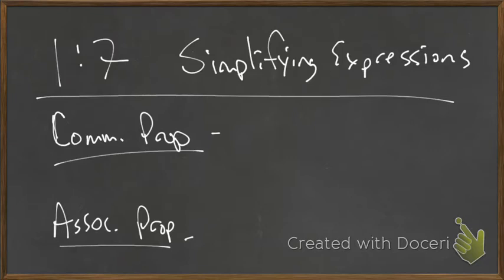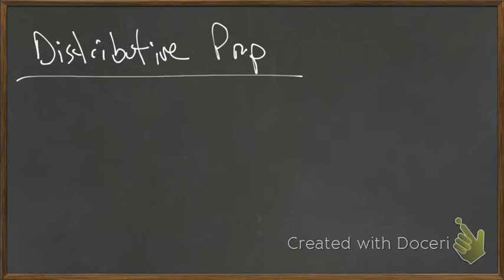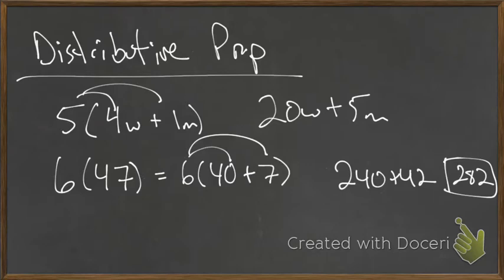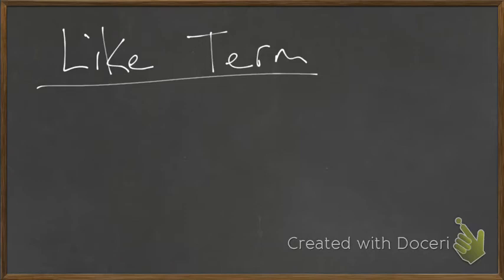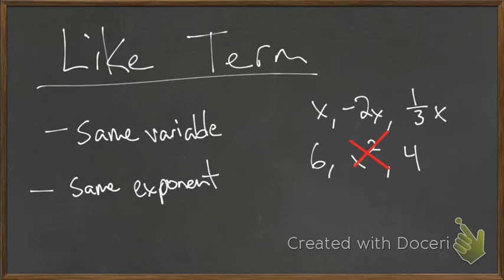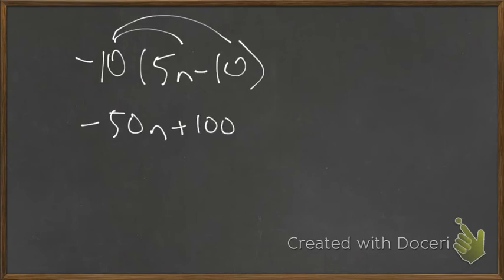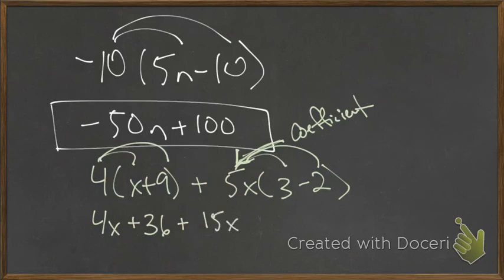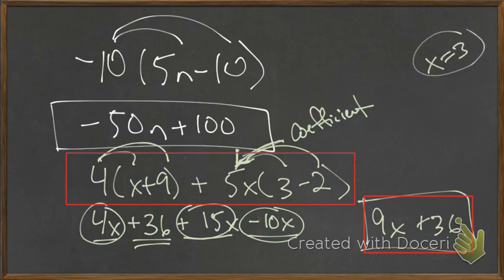1:7 Simplify Expressions Algebruh